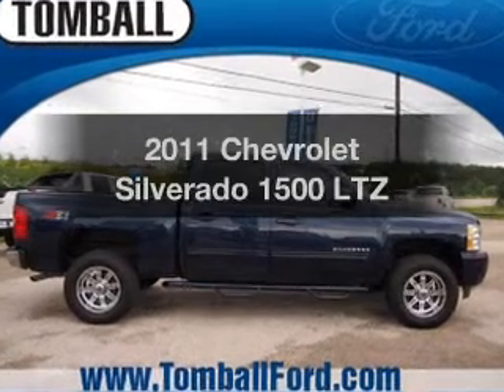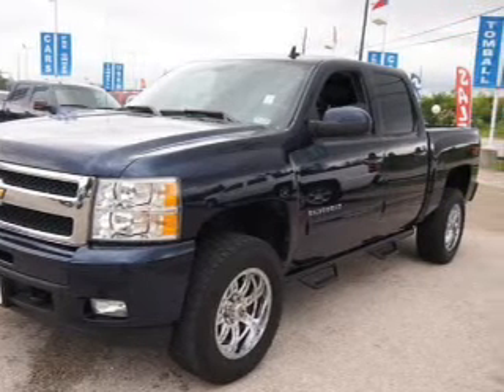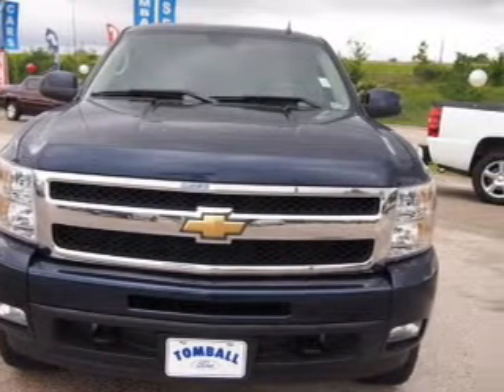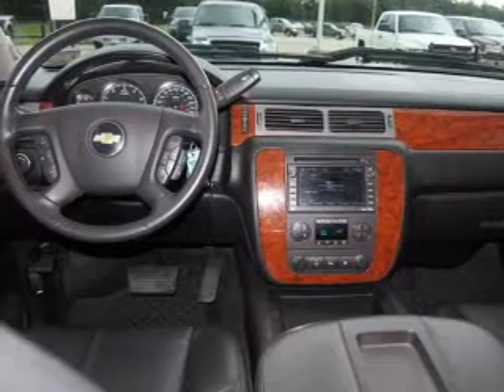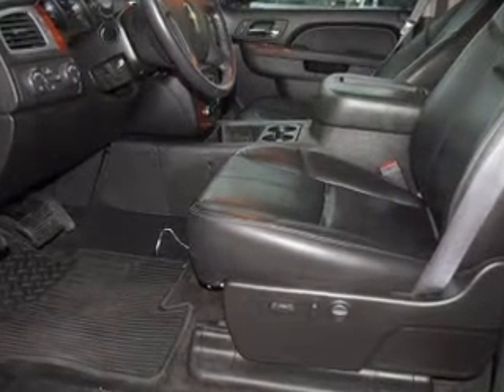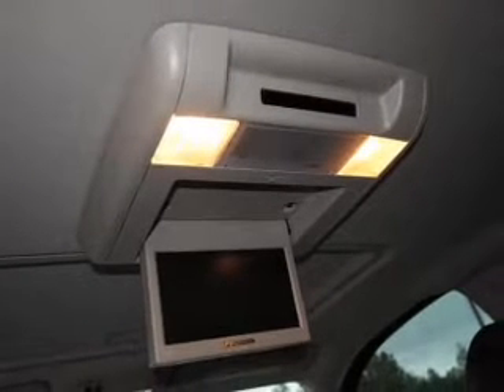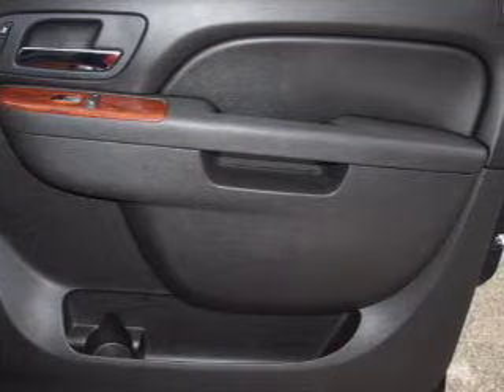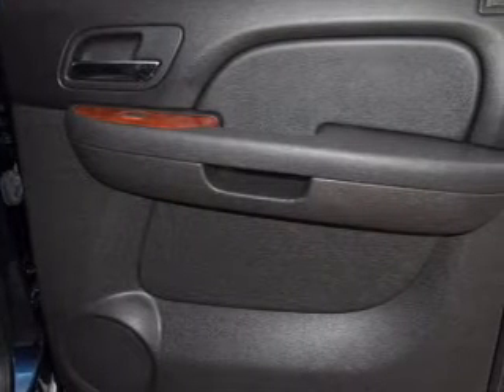2011 Chevrolet Silverado 1500 - Tomball TX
Year: 2011
Make: Chevrolet
Model: Silverado 1500
Trim: LTZ
Engine: 5.3 liter 8 cylinder 16 valve
Transmission: 6-Speed Automatic
Color: Blue Granite Metallic
Mileage: 55219
Address:
22702 Hwy 249